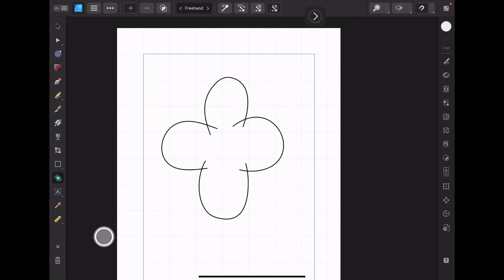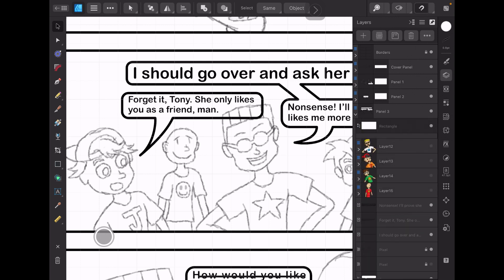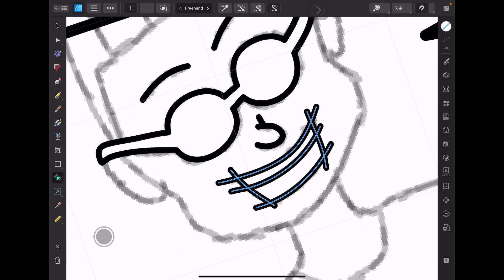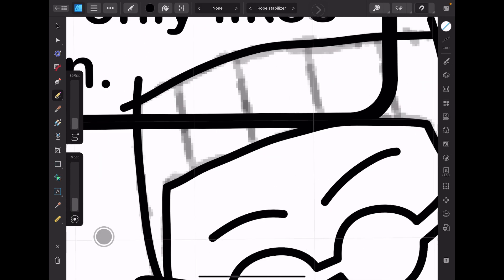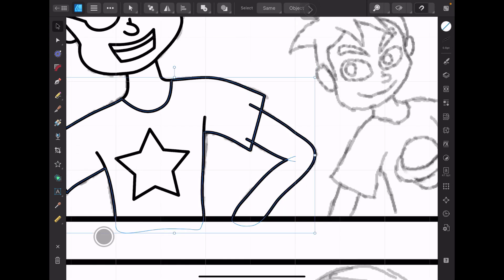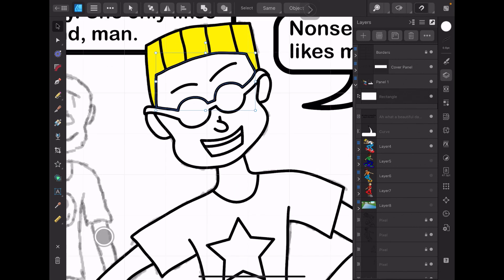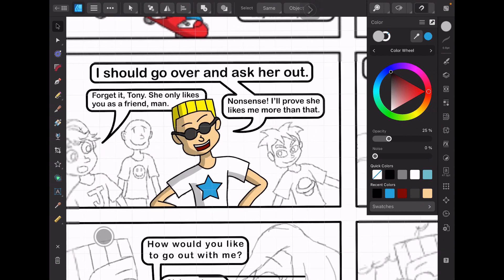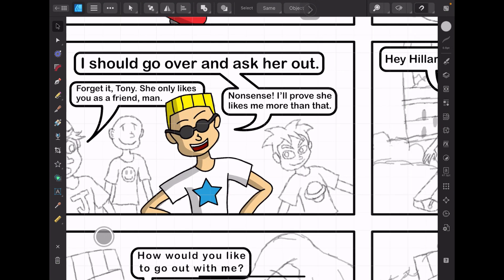Shape Builder Tool for Cartoon Drawing in Affinity Designer 2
This video will show you how to create cartoon characters using the Shape Builder Tool. Learn how open line segments can work towards your advantage. If you like this video, then please leave your feedback on this other one asking for fan feedback.